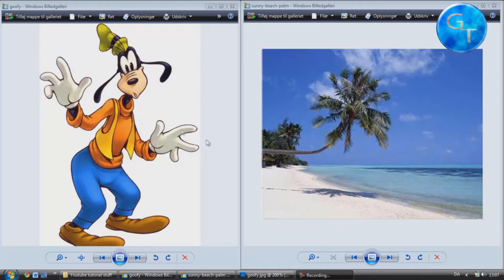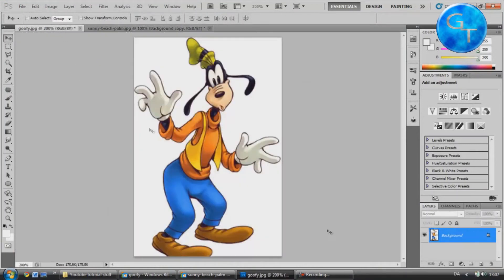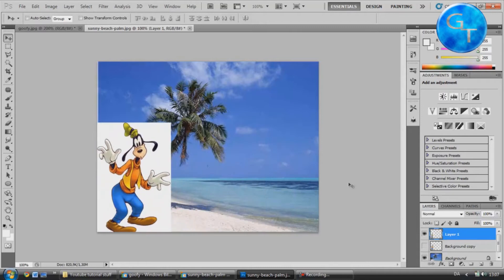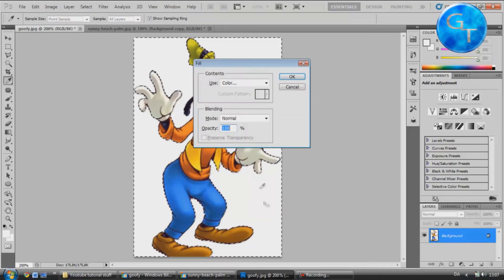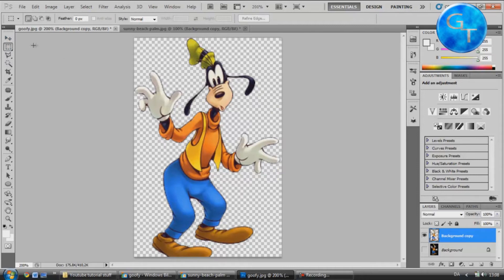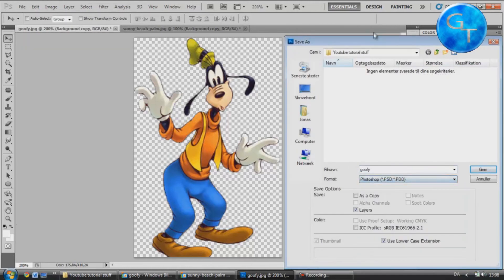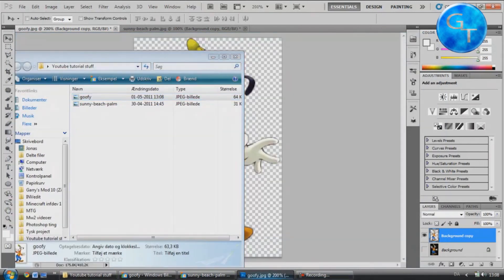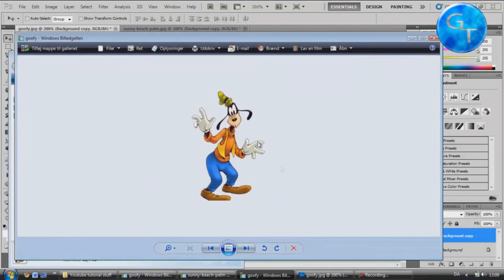Photoshop CS5 #15: White to Transparent (Jpg to Png)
In this tutorial im gonna teach you how to make your background transparent and save it without it disappearing :D